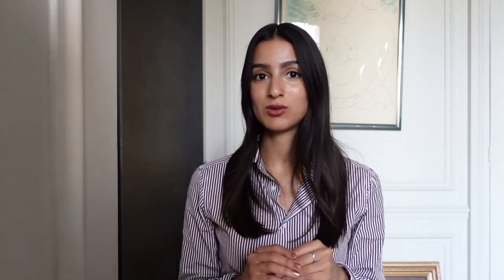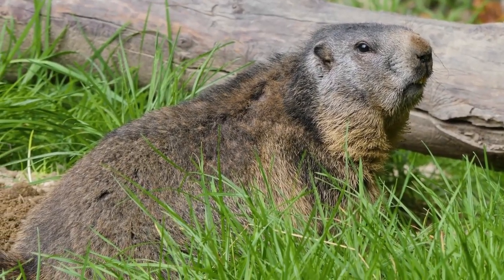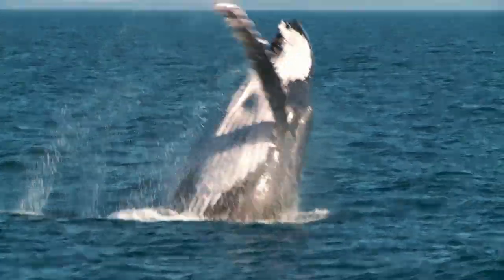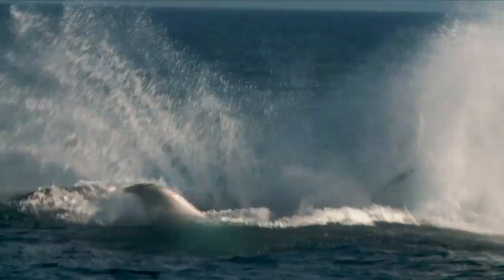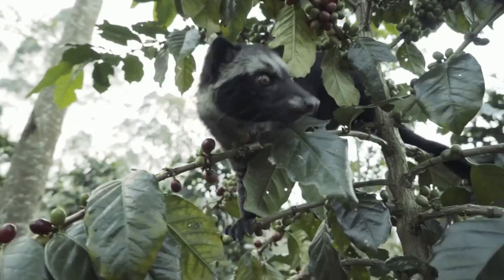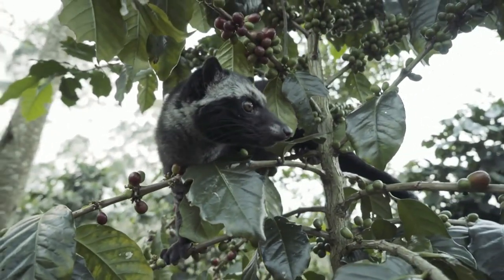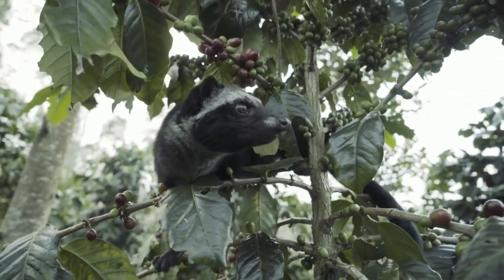Smell Like a SEXY BEAST: Top 5 Animalic Fragrances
Hi everyone! In this video I talk about animal derived fragrance ingredients and my favorite animalic fragrances. Enjoy!

Fragrances mentioned:

Frederic Malle Musc Ravageur
Jicky EdT
Kouros EdT